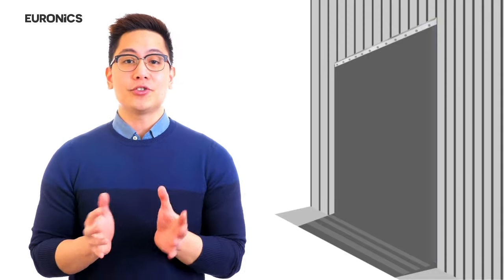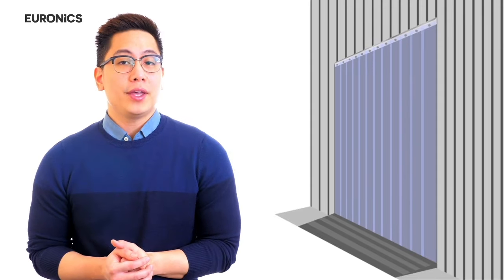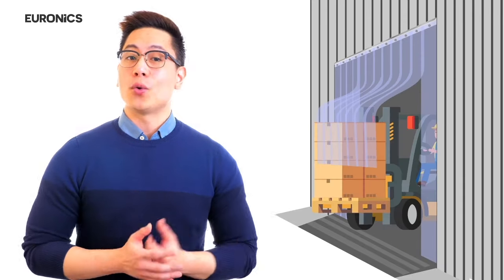Benefits of PVC Strip Curtains by Euronics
PVC strip curtains are an effective way to limit the entry of dust and insects. They are good at preventing heat or cold leakage from temperature-controlled spaces and require low maintenance too. They are made out of a specially developed PVC material that is easy to install as well.
Plastic Strip Curtains or PVC door curtains are the most efficient way to increase productivity and comfort in your workplace. These PVC strip curtains by Euronics help in preventing contamination by germs, insects, and dust. They also help in maintaining the room’s temperature. They’re quite easy to install and durable too.